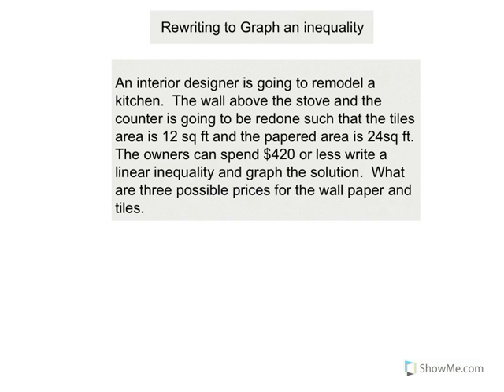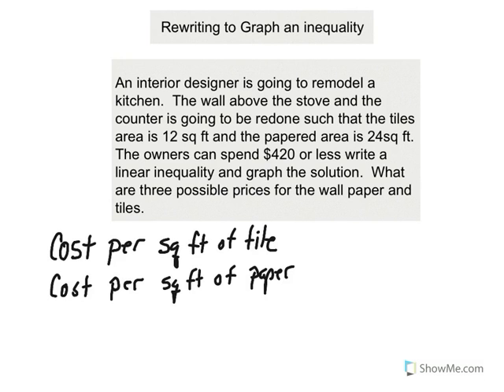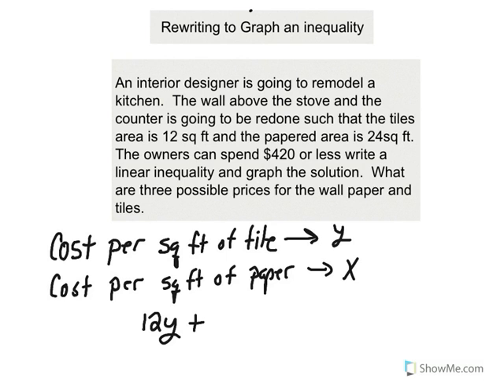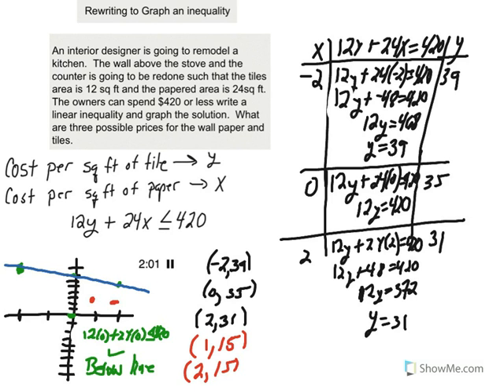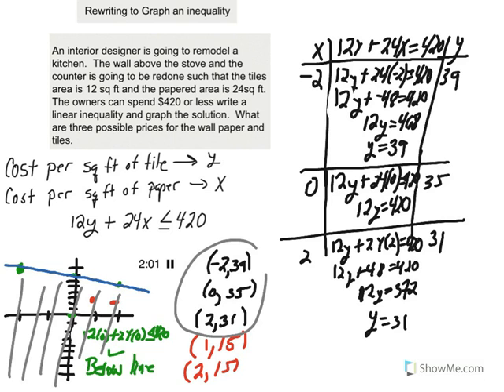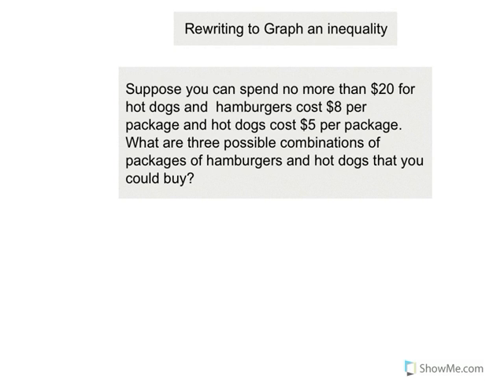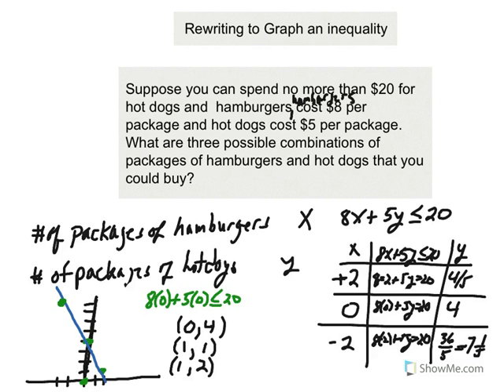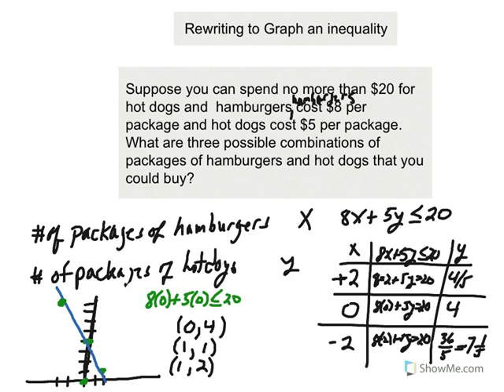4.Rewriting variables and inequalities